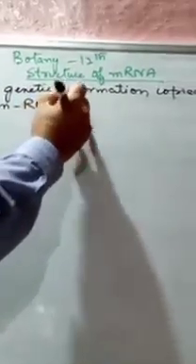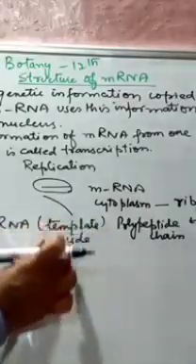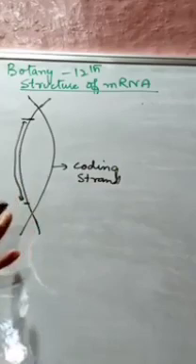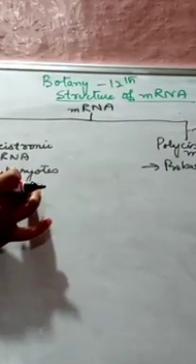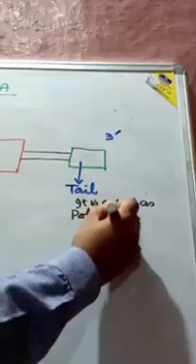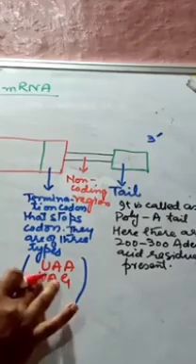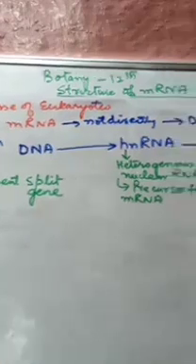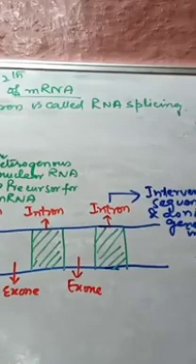STRUCTURE OF mRNA CLASS 12TH